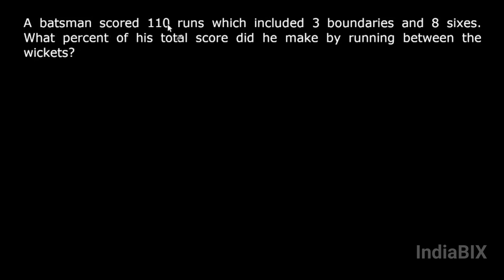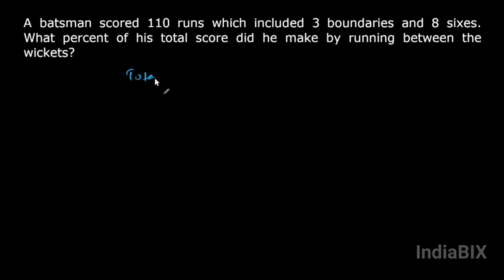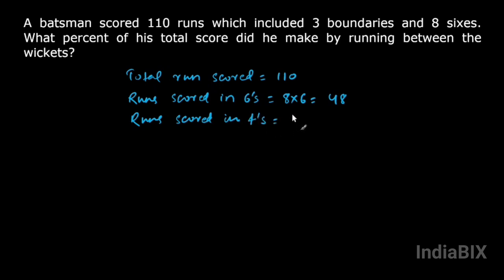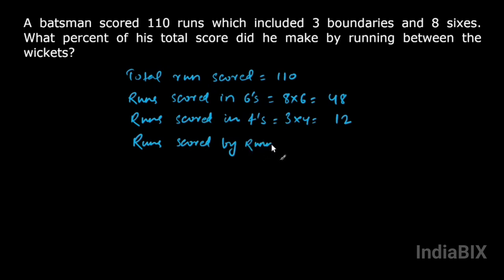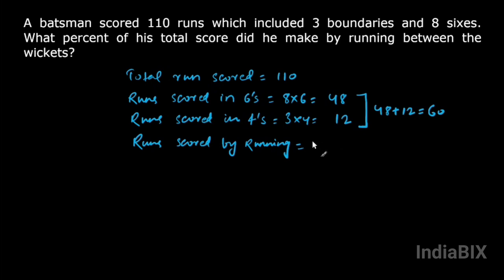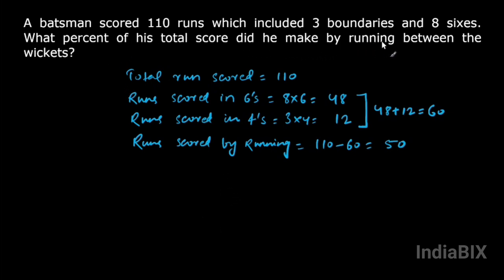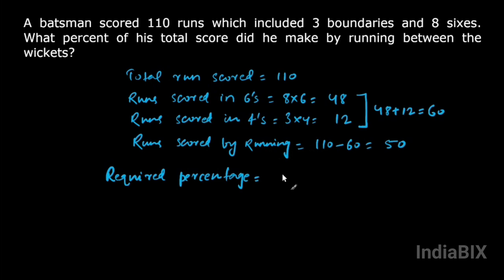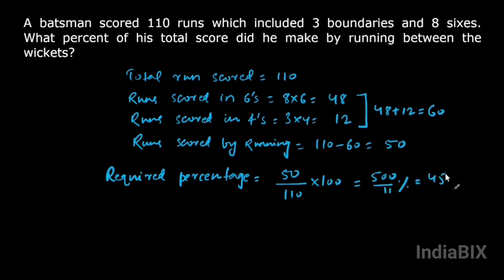A batsman scored 110 runs which included 3 boundaries and 8 sixes | Percentage | Aptitude | IndiaBIX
A batsman scored 110 runs which included 3 boundaries and 8 sixes. What percent of his total score did he make by running between the wickets?